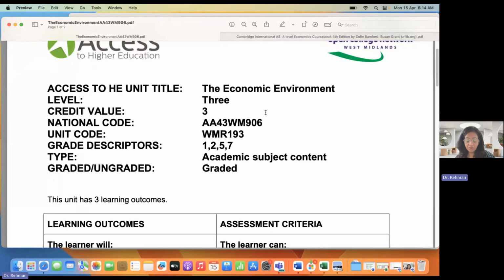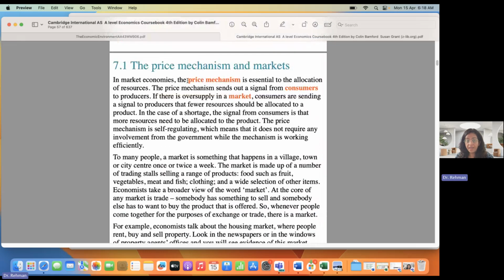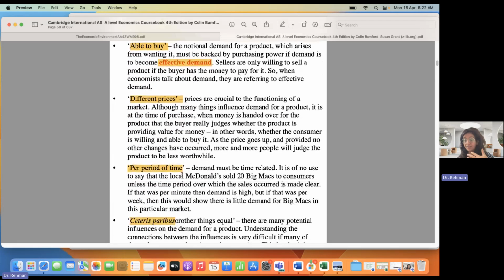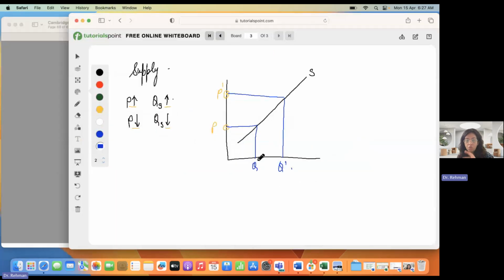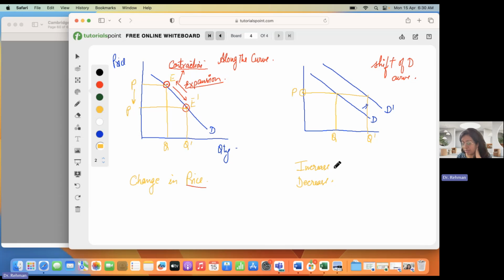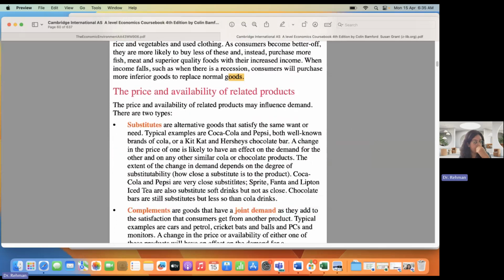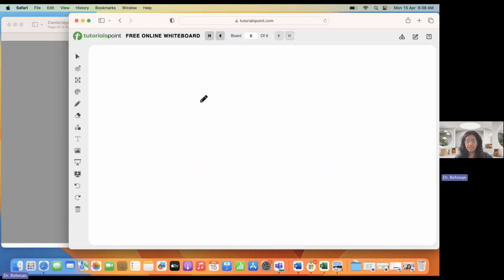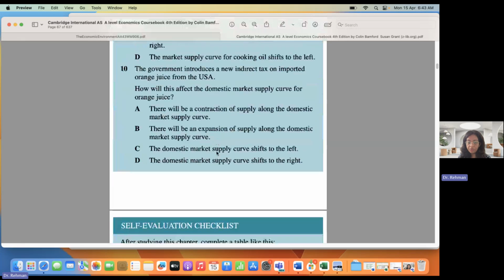Why Supply and Demand Matter in Business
Discover the fundamentals of demand and supply in this engaging Business and Management lesson from Access Courses Online.

Whether you're completely new to economics or brushing up your knowledge for university, this video breaks down essential concepts like how prices are determined, what influences consumer demand, and how supply responds to changes in the market. It's clear, accessible, and designed to help you succeed.

Studying with Access Courses Online means you can learn at your own pace, from anywhere, with full support from expert tutors. Our Business and Management Access to Higher Education Diploma is fully online, exam-free, and nationally recognised – giving you a direct path to university, even if you don’t have traditional qualifications.